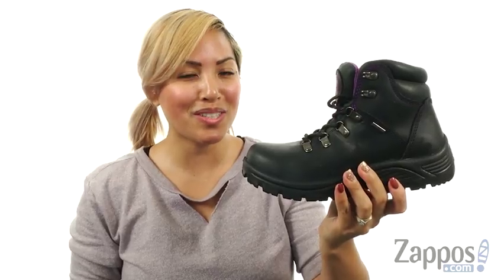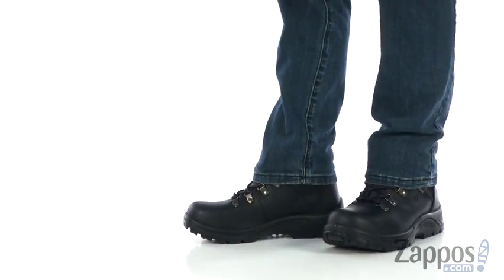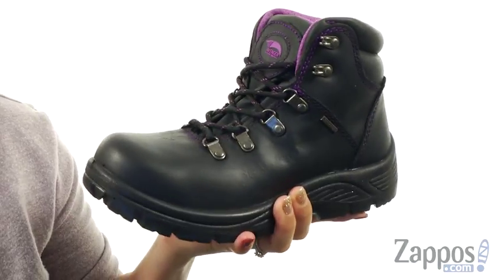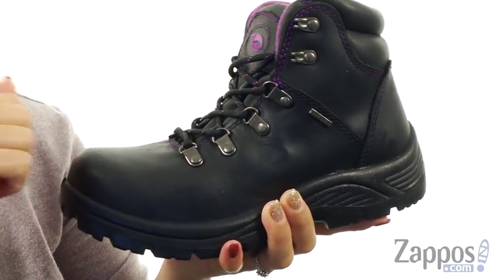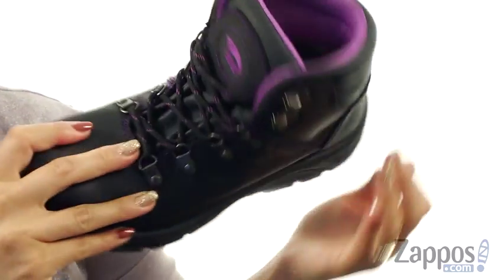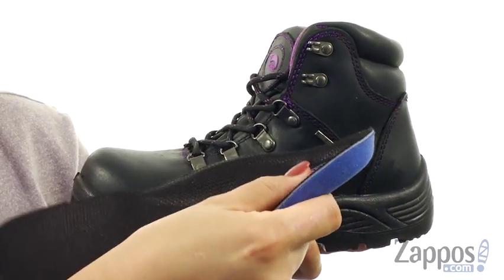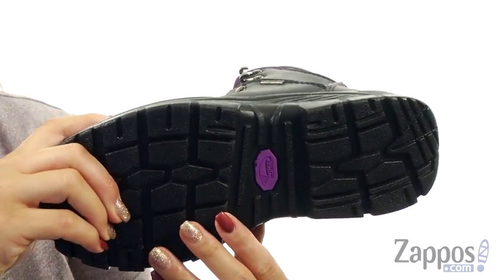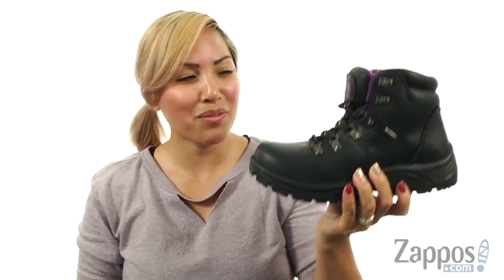Giày bốt Avenger A7124 Steel Toe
Chiếc giày Avenger® A7124 Steel Toe sẽ giúp bạn thoải mái được hỗ trợ và bảo vệ, do đó bạn có thể thực hiện tốt nhất cho dù là thách thức. Miếng da toàn hạt. Lót giày bằng nắp thép an toàn. Màng chống thấm ngăn các yếu tố ướt cho môi trường chân khô, thoải mái hơn.